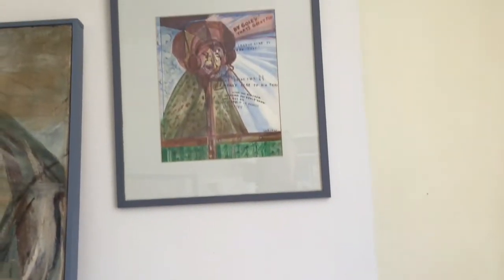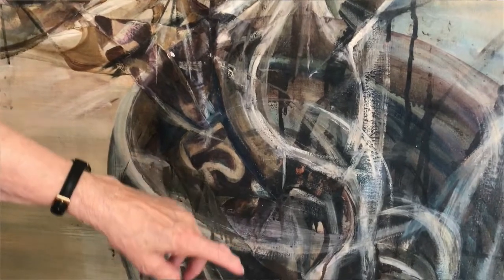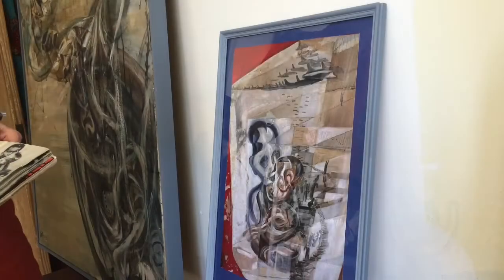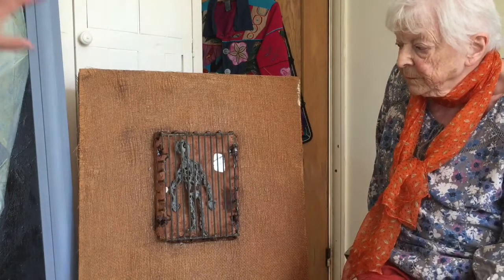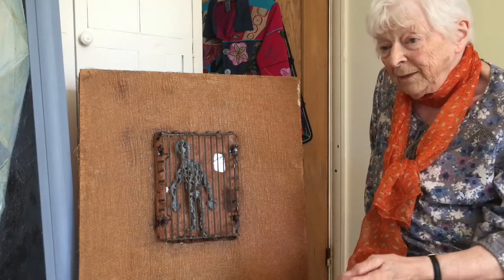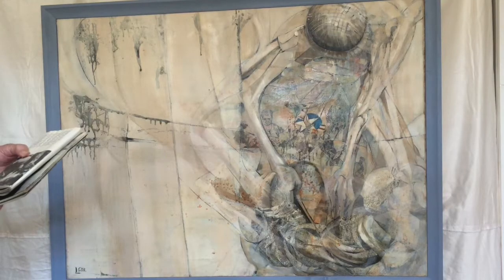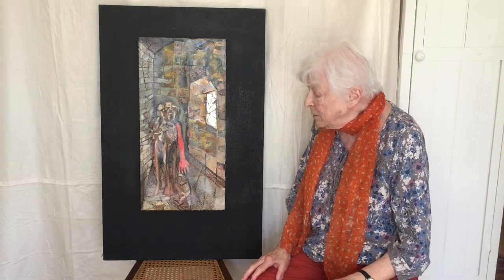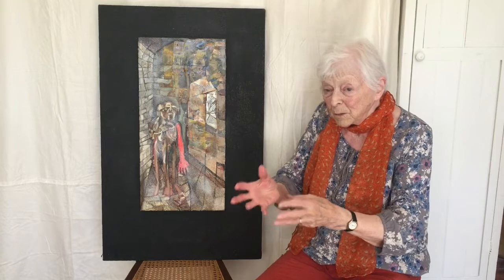The Vietnam paintings of Lucina S. Della Rocca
This is a video with my mother, Lucina S. Della Rocca :)
In the late 1960s the USA invaded Vietnam. People all over the world protested against the war, and as an up-and-coming artist, Lucina felt a powerful need to respond to the aggression through her art. The paintings are her expression of oneness with the suffering imposed on all people whenever a country attacks another, based also on her own experience as a child in occupied Italy during WW2.

After many years, the paintings shown here were finally again exhibited in 2021 at Lucina's retrospective exhibition in London. The paintings shown are all originals, except for a print of "Napalm", which had been sold when originally exhibited in the early 1970s.

My mum and I look at the paintings together and talk about her influences, her research and the messages in the paintings.